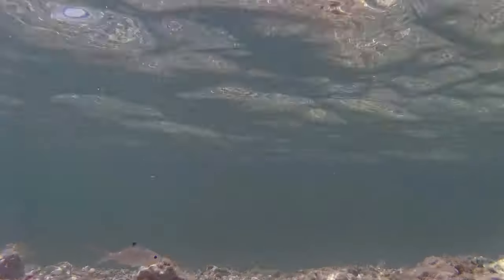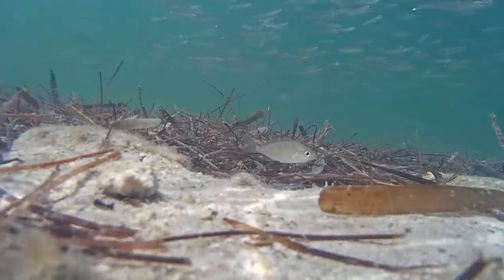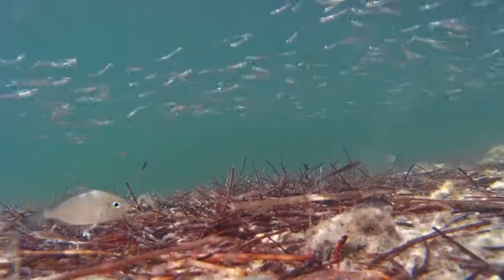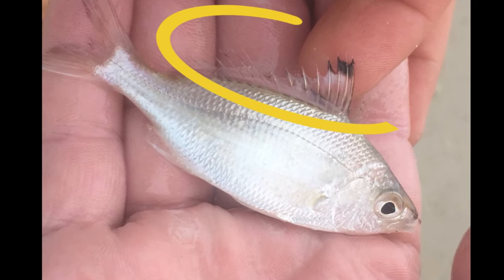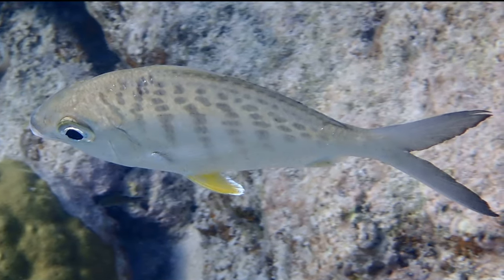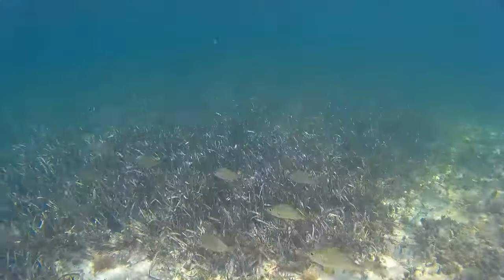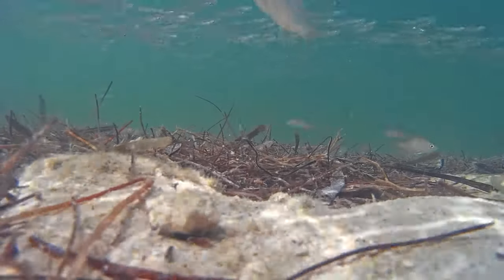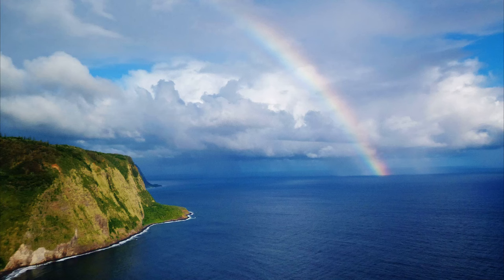Facts: Mojarras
Quick facts about these adorable bait fish! Mojarras (Gerreidae). Mojarra facts!

Nelson, Joseph S., et al. Fishes of the World. Germany, Wiley, 2016.

Development of Fishes of the Mid-Atlantic Bight: An Atlas of Egg, Larval and Juvenile Stages. United States, n.p, 1978.

Adams, Aaron J.. Fisherman's Coast: An Angler's Guide to Marine Warm-Water Gamefish and Their Habitats. United States, Stackpole Books, 2003.